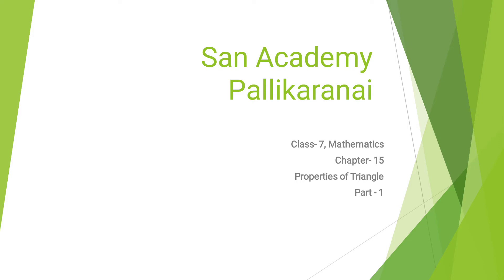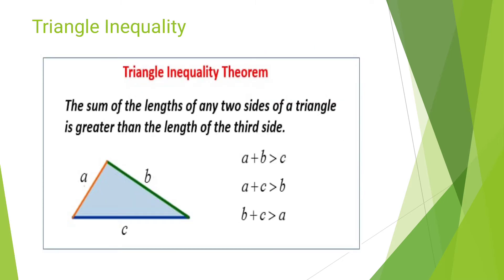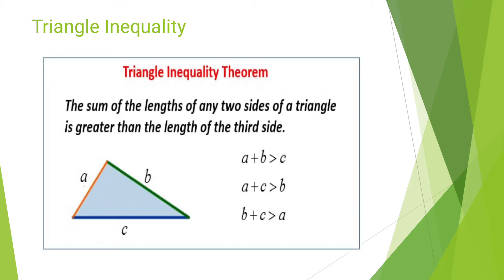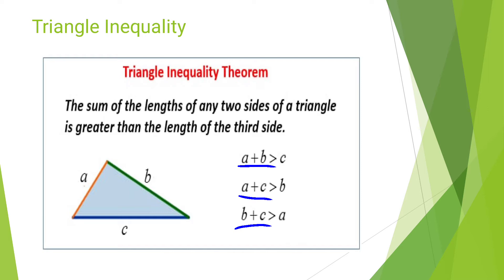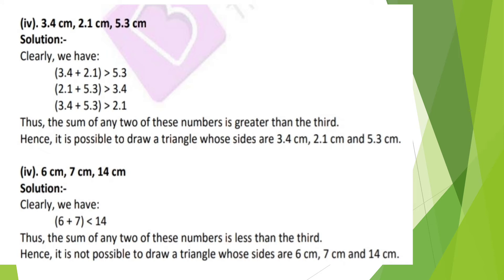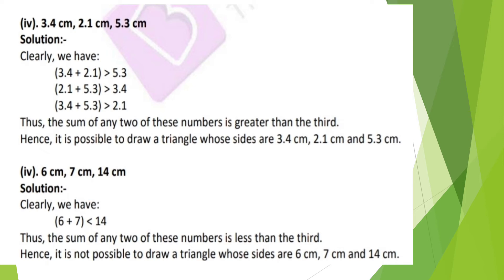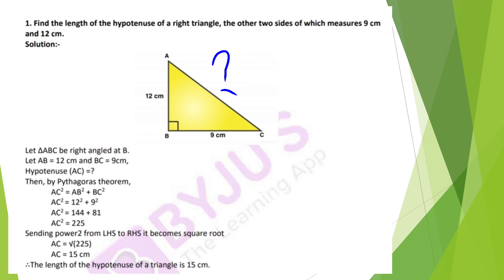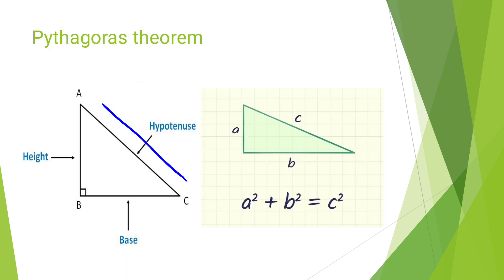Class7 Maths, Properties of Triangle, part -1